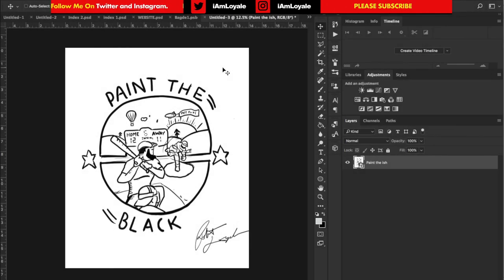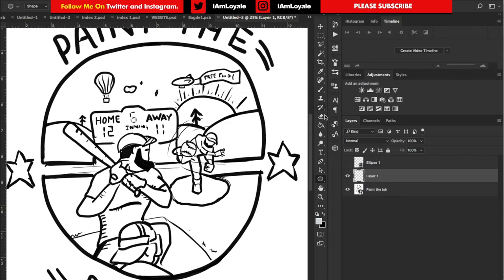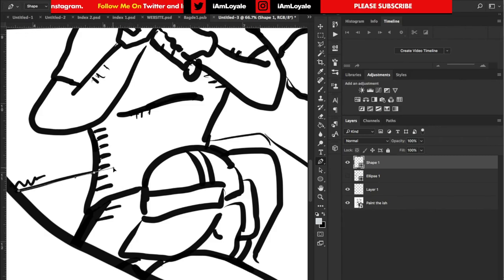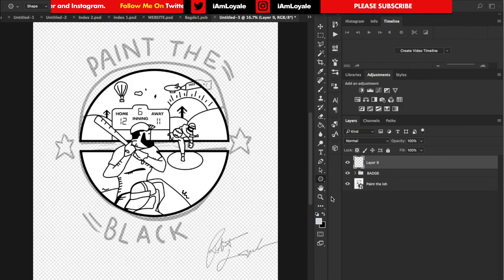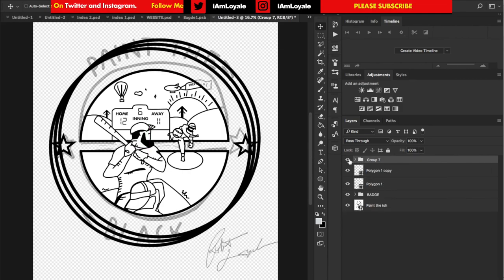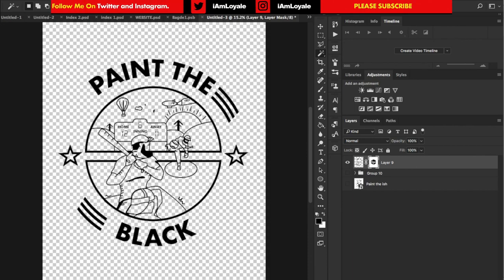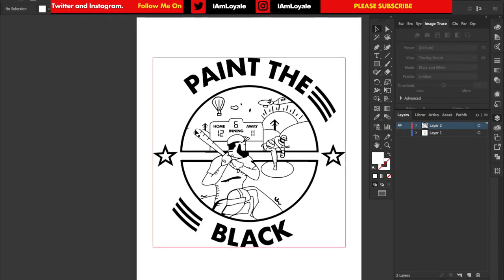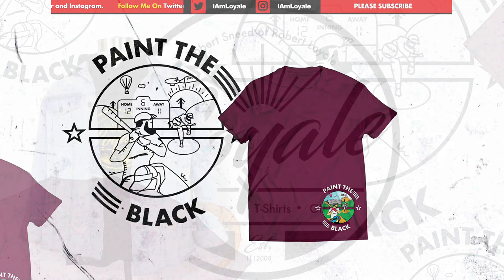How to VECTOR Hand Drawn Images using THIS METHOD in Photoshop and Illustrator | tutorial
How to vector hand drawn images/ pictures using this method in photoshop and illustrator | Tutorial

So today for T Shirt Tuesday, I'm showing you how to make a vector image in Photoshop. Now to be honest, you can't make a vector in Photoshop but I'm going to show you how to trace in Photoshop then Vector in Illustrator with a click of a button. This tutorial will make money for people who are in fashion design. I did do a pen tool tutorial. In my pen tool tutorial I shown you the basics. However, in this tutorial I show you advanced tracing. I hope you like this Graphic Design Video!